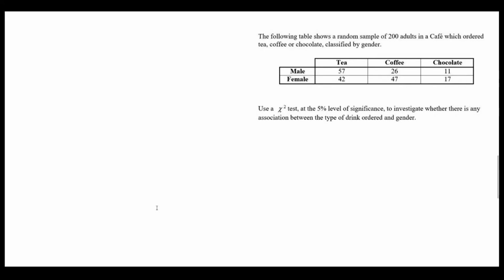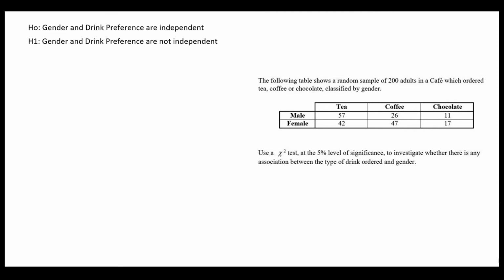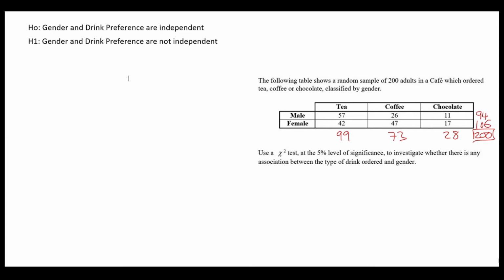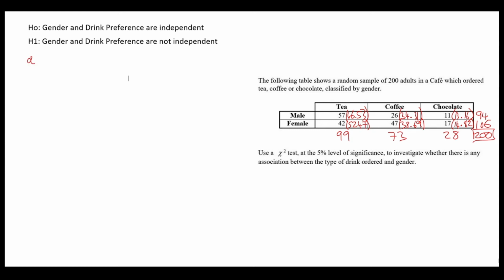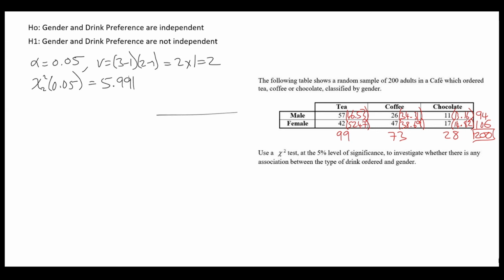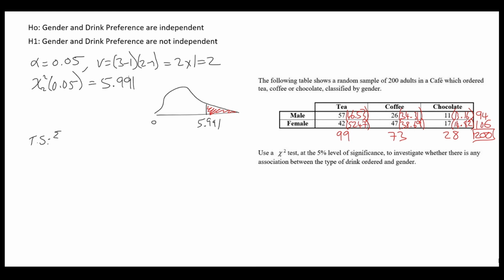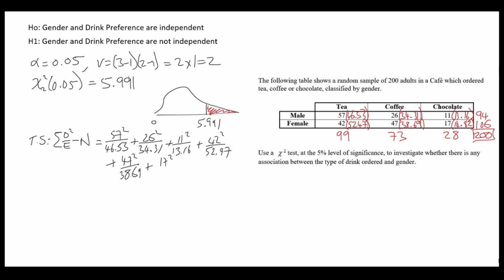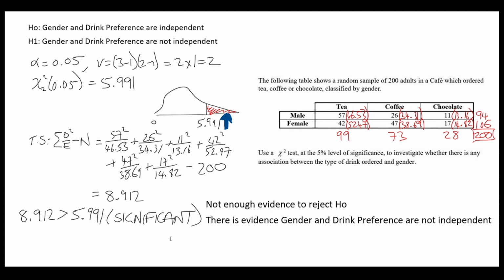12RGC FS1 - Q4 - Contingency Table Hypothesis Testing (Chi-Squared Test)